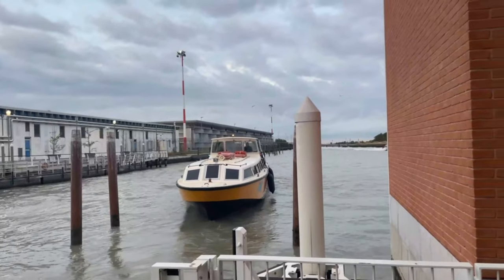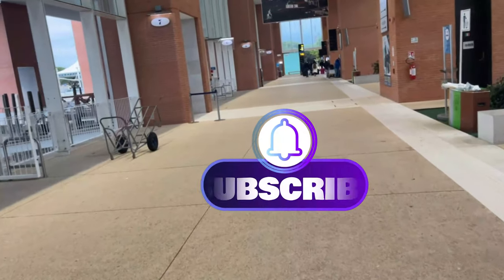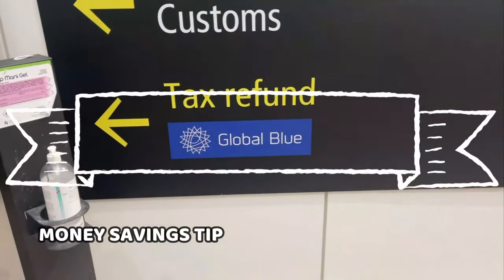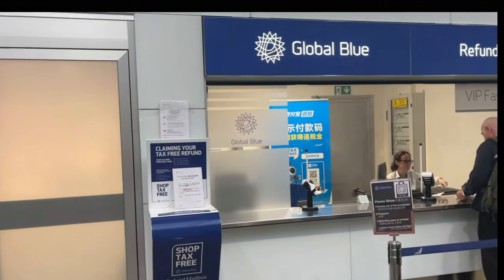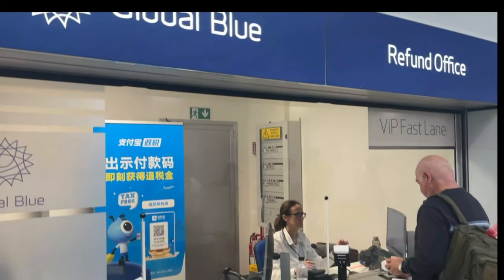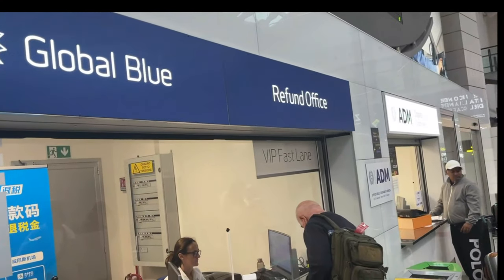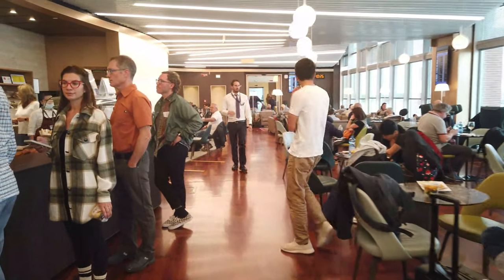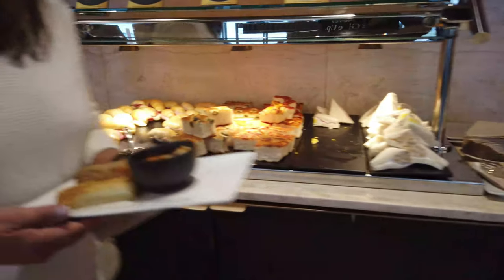How I traveled from Venice-San Marco to Marco Polo Airport-Tips on how to save money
In this video, we are leaving the beautiful city of Venice. I show you how we traveled from Hotel Danieli to Venice Marco Polo Airport. I also have great tips on saving money on your purchased good using GlobalBlue. Information is listed below.